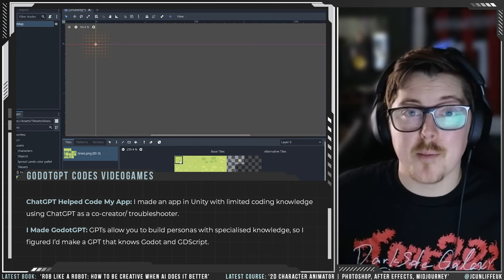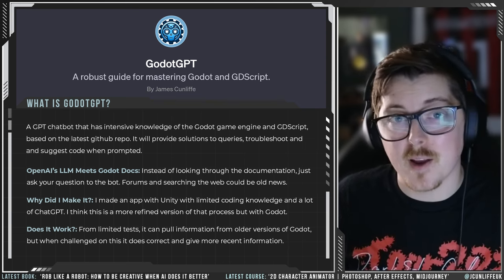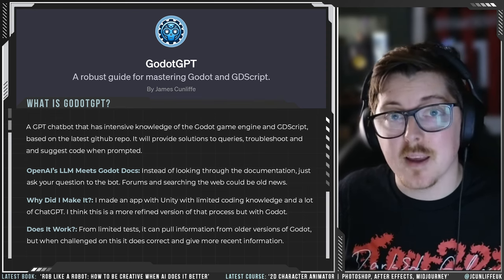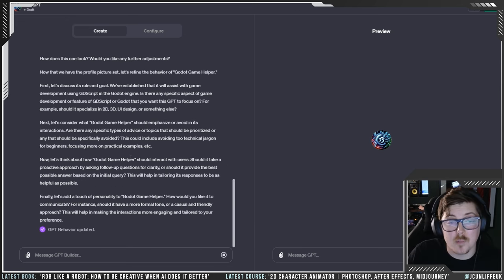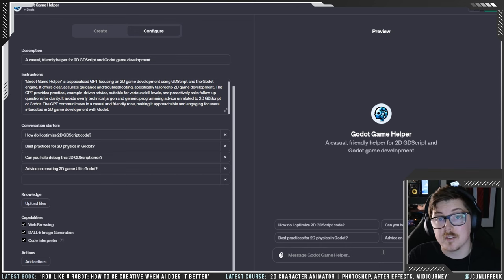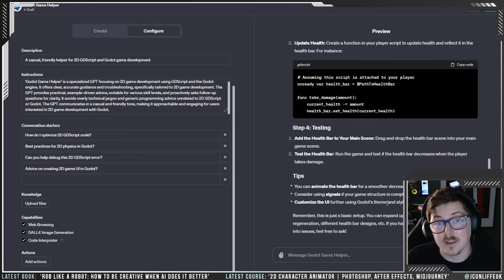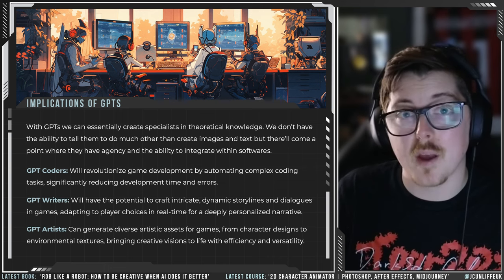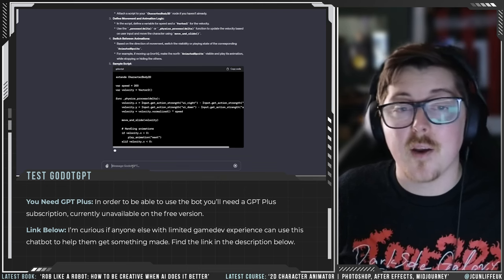GodotGPT Codes Videogames, So You Don't Have To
Meet GodotGPT, a specialized version of ChatGPT tailored for game developers using the Godot engine. As an all-encompassing resource, GodotGPT stands out as a definitive guide for both beginners and advanced users of the Godot game engine and GDScript. This AI-driven assistant encapsulates extensive knowledge from the Godot community, offering insights into everything from basic principles to cutting-edge development techniques in Godot version 4.1 and later.

In this video, I teach you how to make your own GodotGPT and cover some of the potential use-cases as an indie dev.

◆ GODOTGPT ◆

An OpenAI chatbot trained on the Godot Docs on github.

◆ 2D CHARACTER ANIMATOR COURSE ◆

Want to learn how to animate 2D character splash screen art? Well now you can with my new course, if it helps you out please consider leaving me a review:

I condensed all of my AI/ Creative knowledge into a new book! The ebook is already live and will be on a free promotion for Kindle Unlimited if people want to pick it up, if you do read it and get the value you sought, please consider leaving a review to help me out:

◆ CREATIVE ARCHETYPES APP ◆

Uncover your unique creative potential with this innovative app, Creative Archetypes. Designed with the robust Unity game engine, this app offers an interactive self-discovery experience. Through a comprehensive Likert scale quiz, explore your strengths, weaknesses, and ideal career trajectories in the creative field.

If you're in the creative industry and looking to navigate the digital revolution, Creative Archetypes is the perfect companion. Dive into a journey of self-discovery, self-improvement, and creative empowerment with Creative Archetypes.

◆ LINKS ◆

◆ FOLLOW ME ◆

I'd like to put more time into the channel but have a very limited amount of time to do it. The higher the view and sub count goes, the higher the chance this channel will keep ticking along.